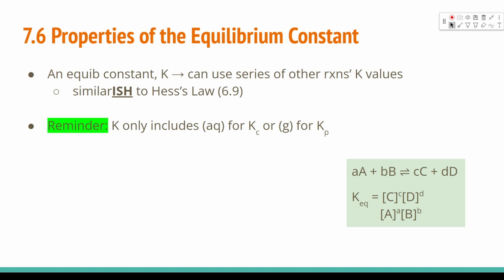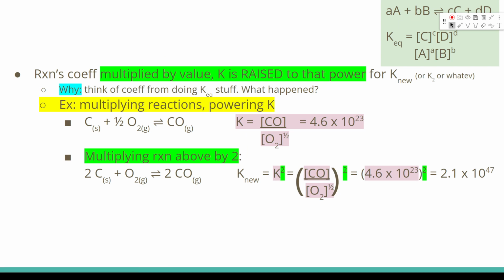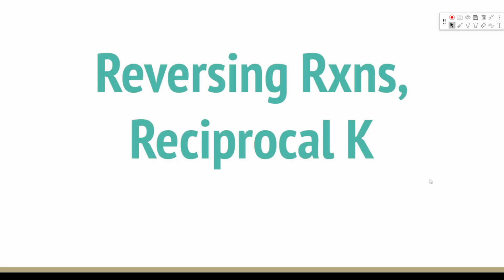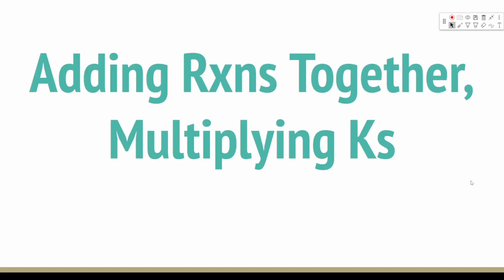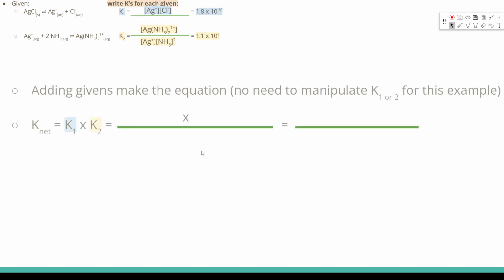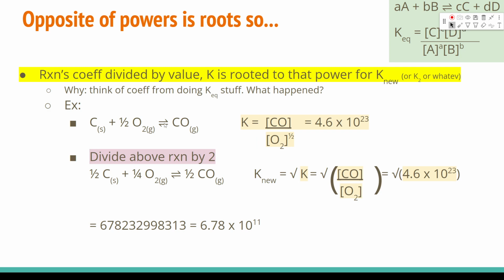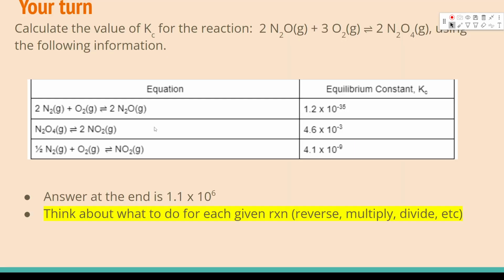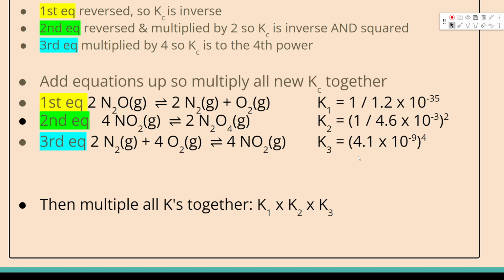7.6 Properties of the Equilibrium Constant